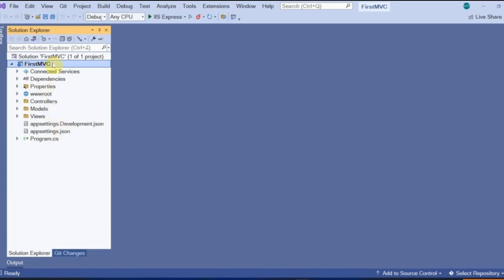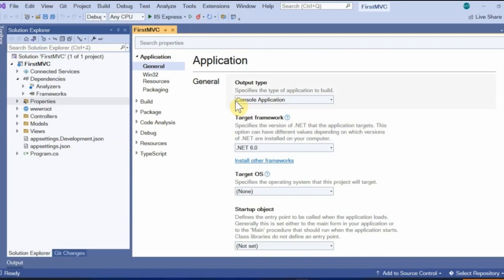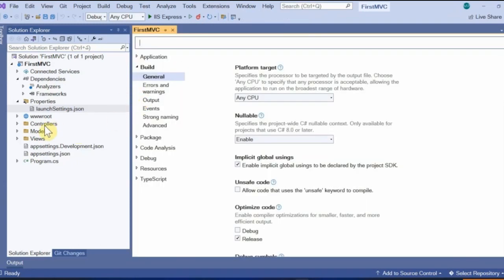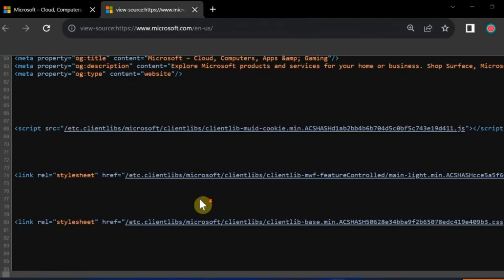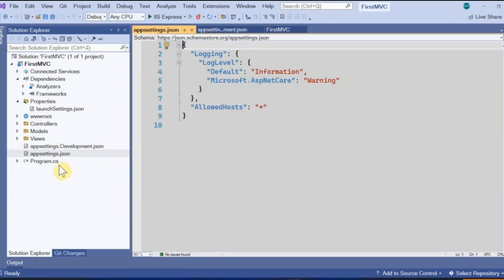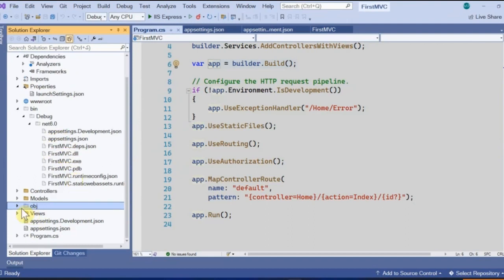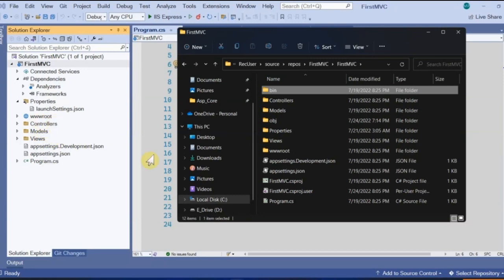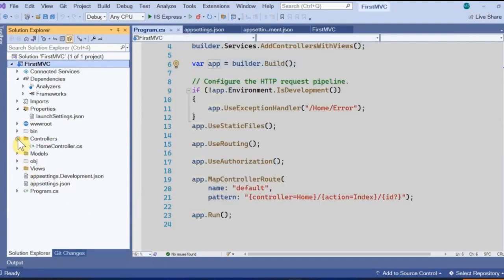7. Different files folders inside Asp.net MVC Core project